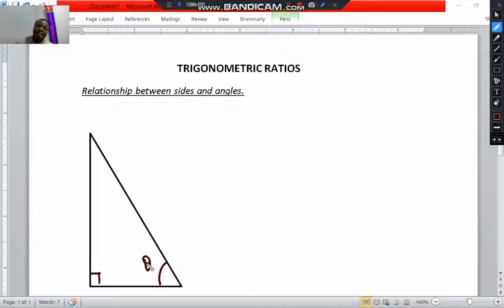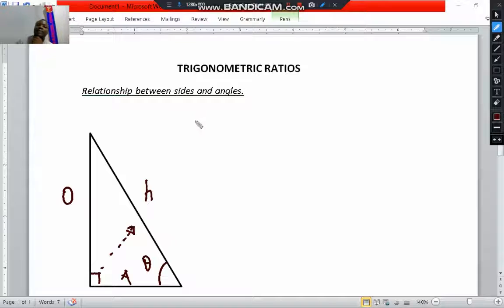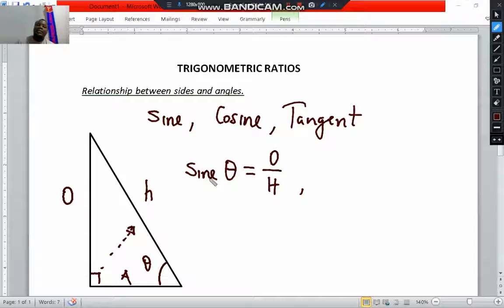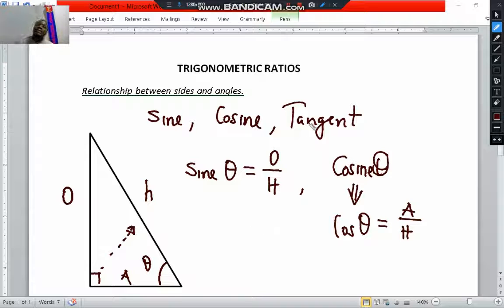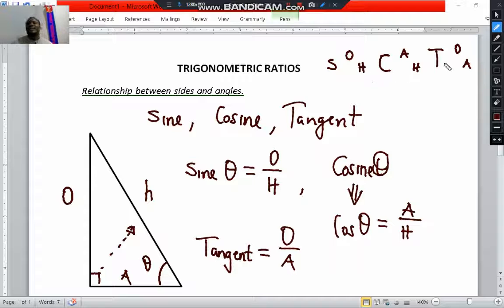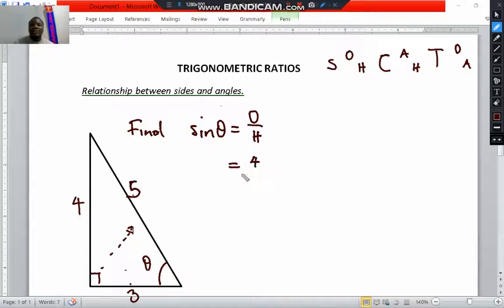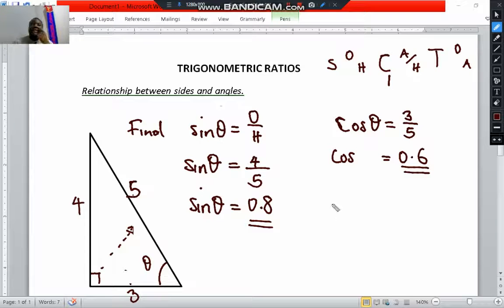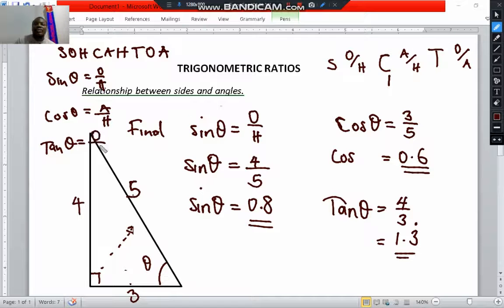TRIGONOMETRIC RATIOS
Introduction